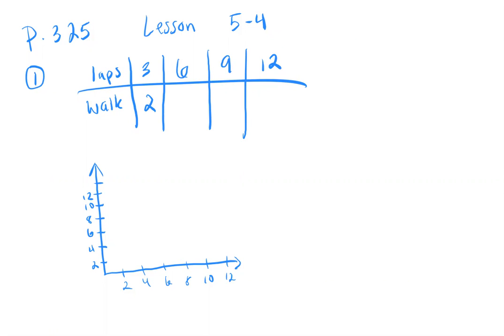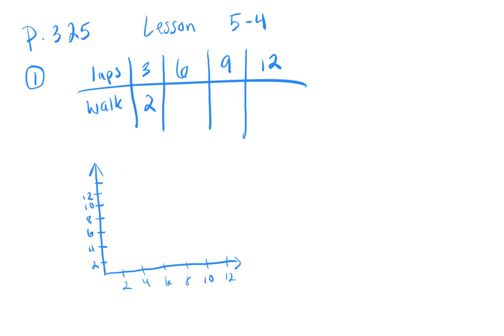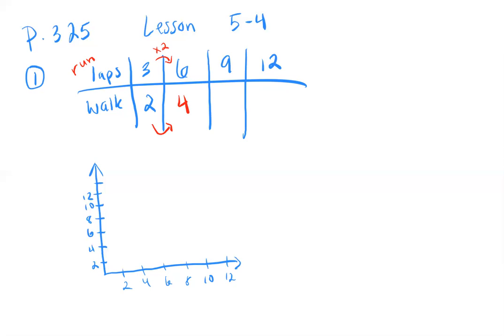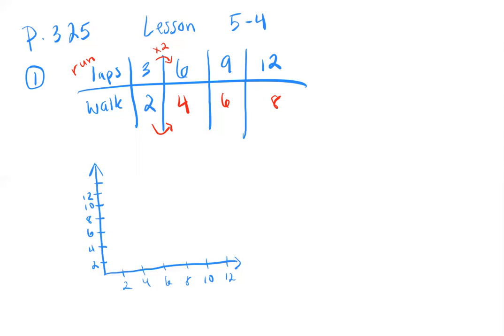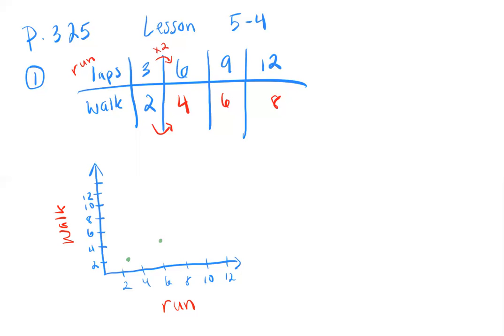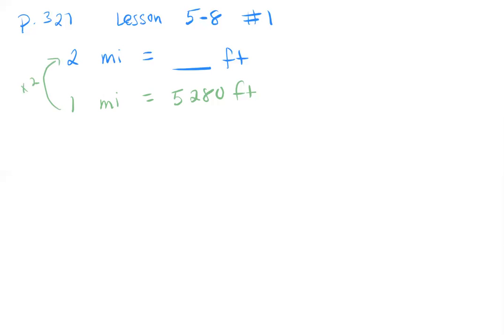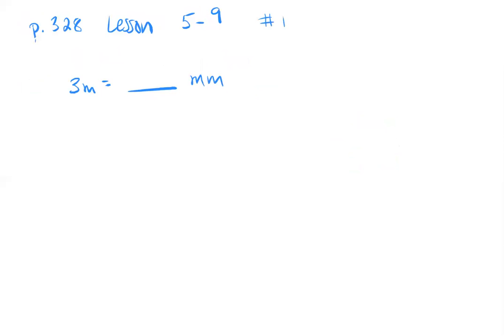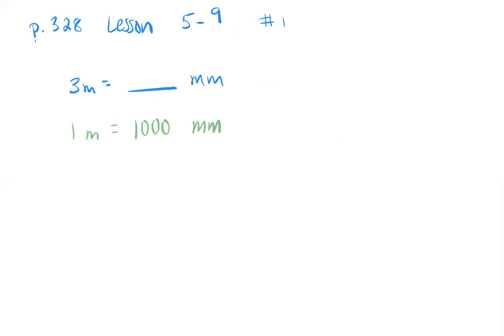Unit 5 Week 2 - Visualize Ratios and Ratio Application